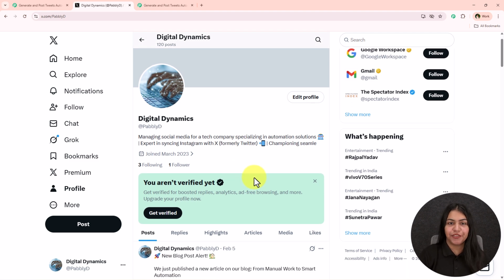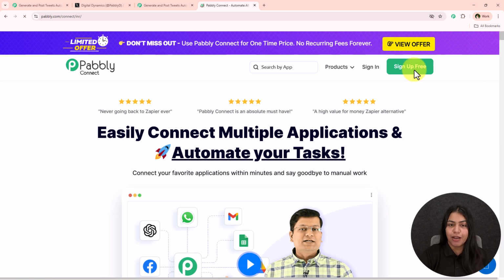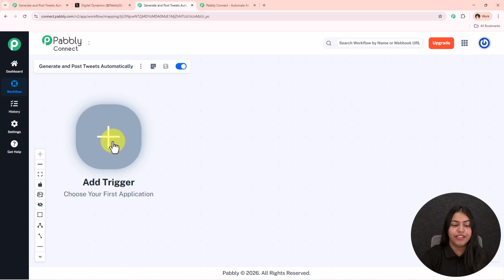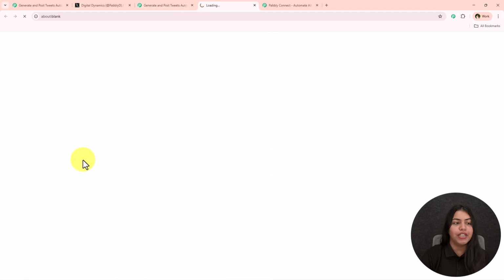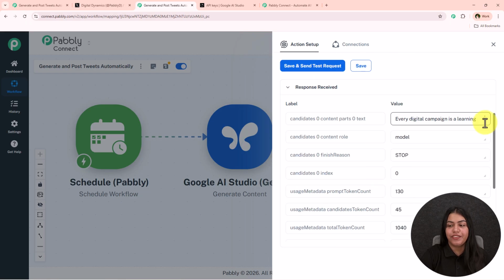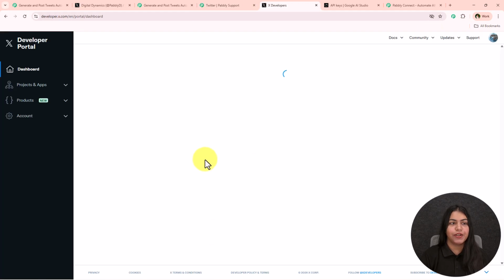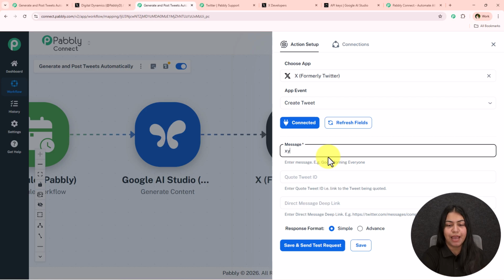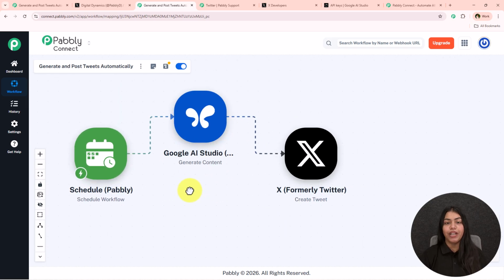How to Generate and Post Tweets Automatically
In this video, you'll learn how to generate and post tweets automatically, streamlining your social media presence. We’ll explore the use of platforms like Twitter and Zapier to create a seamless workflow for your tweets. Pabbly Connect simplifies this process by allowing you to automate the integration between various apps, so you can schedule and enhance your tweets without constant manual input. This efficient setup saves you time and helps maintain an active online presence effortlessly.

Use Case:-

With this automation, you can generate and post tweets automatically on X (Twitter) without manual effort. A scheduled workflow creates fresh, on-brand tweets (news, tips, promos, or inspiration) and publishes them at set times, helping you stay consistent, grow engagement, and keep your profile active—hands-free and hassle-free.

Benefits of Pabbly Connect:

1. Automation: Save time, money, and resources by automating tasks.

2. Integration: Connect various web services to create efficient workflows.

3. Security: Enjoy industry-standard security for your data.

4. Scalability: Easily add new applications and services to your workflow.

5. Cost-effective: Choose from plans suitable for different business sizes, with no charges for internal tasks.